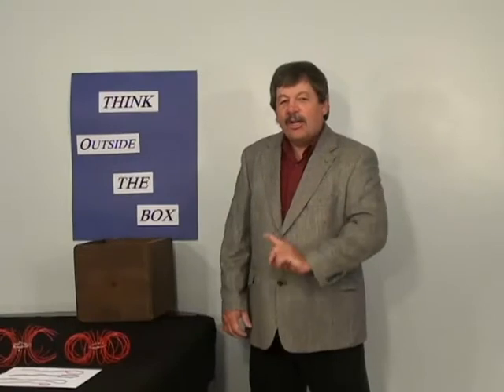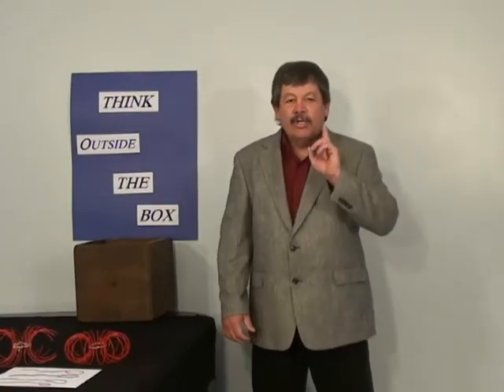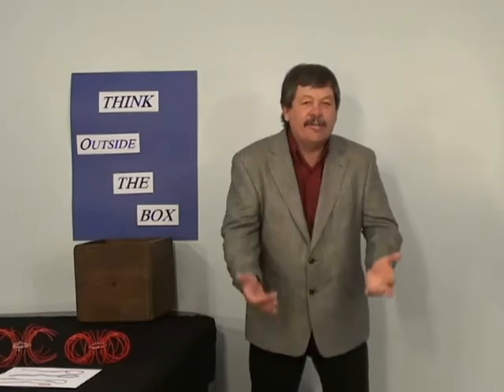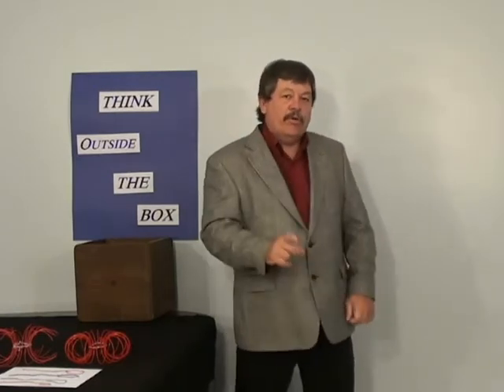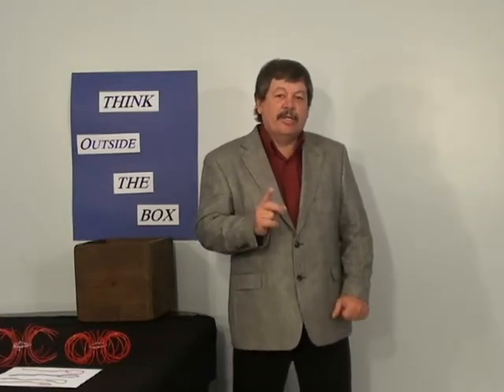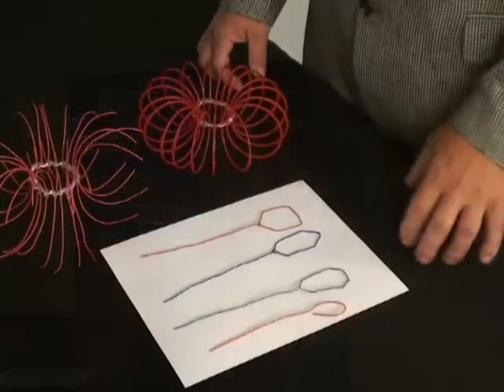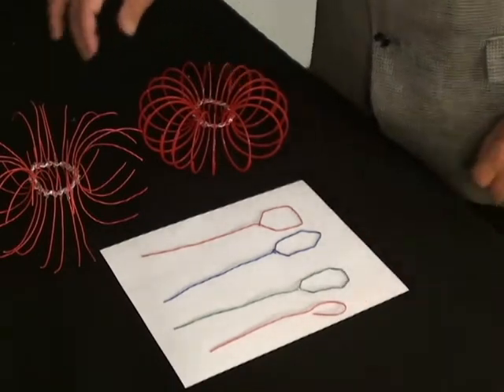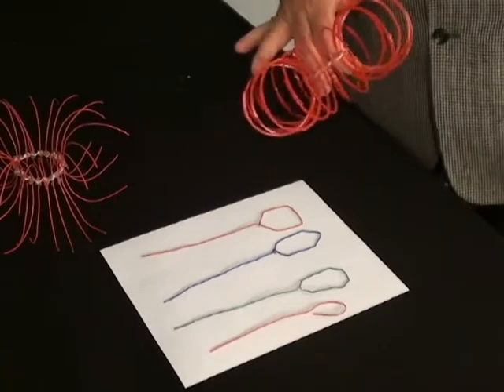Particle Mechanics 59: Red Hot Metal Produces Light and Heat from Exiting Gravity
Have you ever stopped to think about why metal change colors when it gets heated up? In this video, Dannel Roberts uses a commonly known situation to explain what is happening with Exiting Gravity at the molecular level.